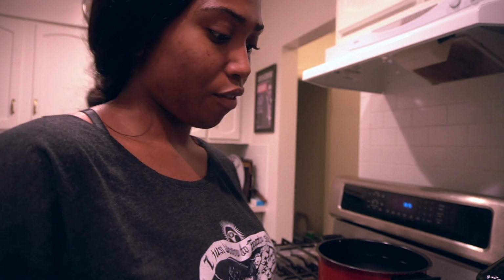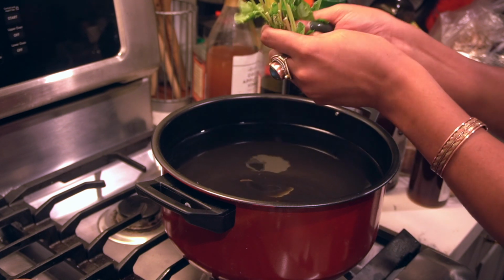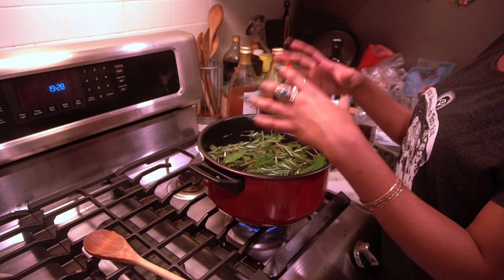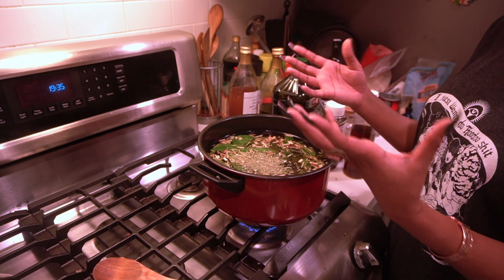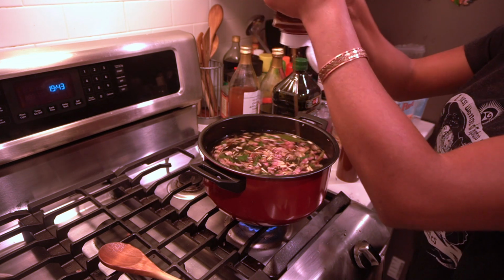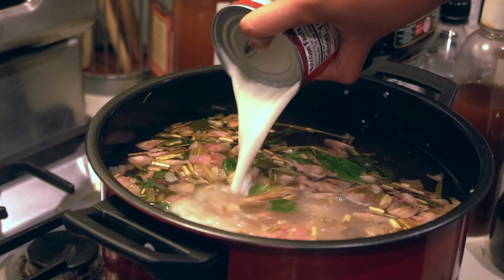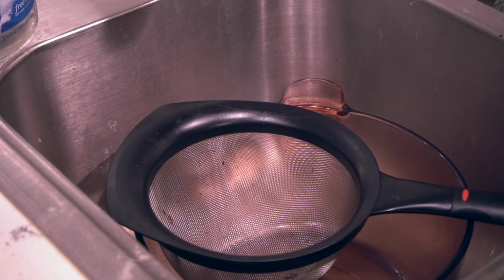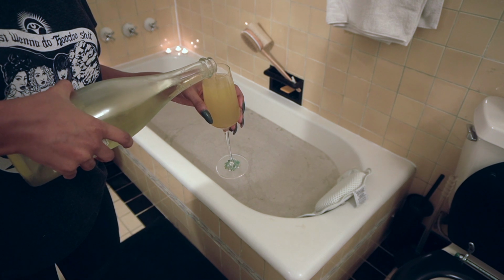Luxe Witch Money Bath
Money baths are great ways to shift our energy before a money ritual. When you are vibing high and allowing yourself to be loved by money, it will flow. Your money mindset has to shift, money is a energy! Be in alignment with that energy. Wealth is your divine birthright, operate from that space. You deserve to be abundant, take your Luxe Witch Money Bath and remember that you are BLESSED!  Love You All!✨💸💵💳💰💎

Visit my witchy shop for candles, and tarot readings!

TheGlamourWitch.com

I am required to state that this is a curio item
I craft the tools of Magick only, not the outcome.
Your own Energy and Intention are necessary